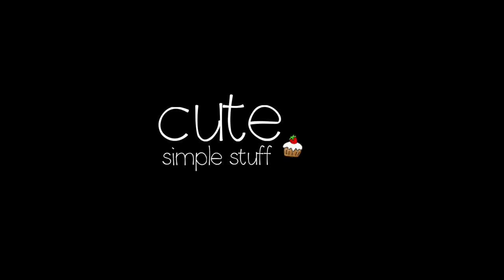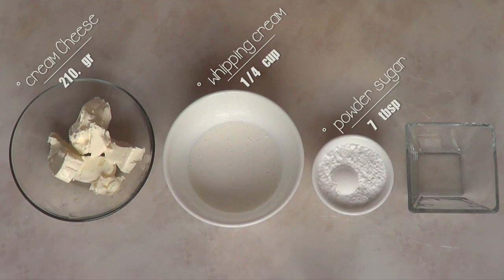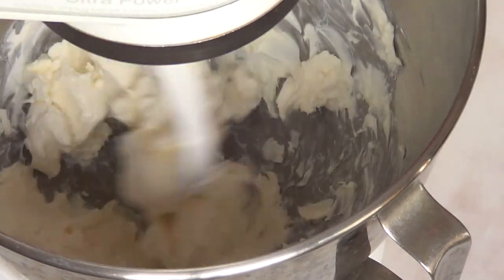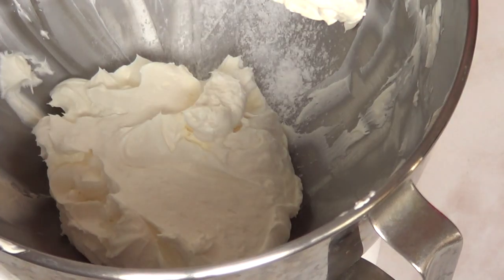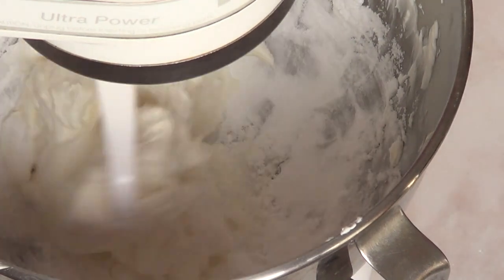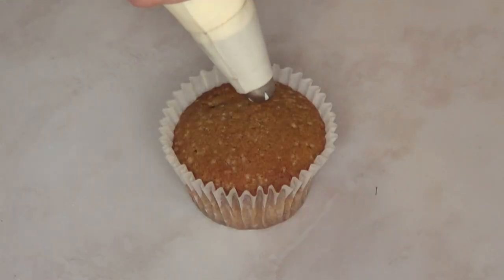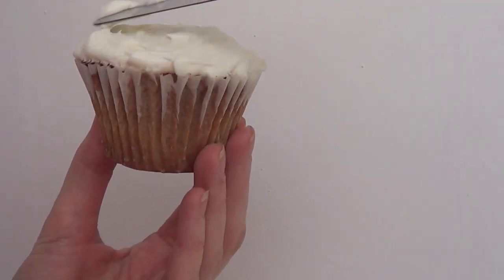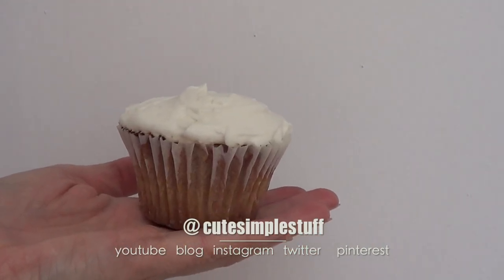The best Cream Cheese Frosting Recipe